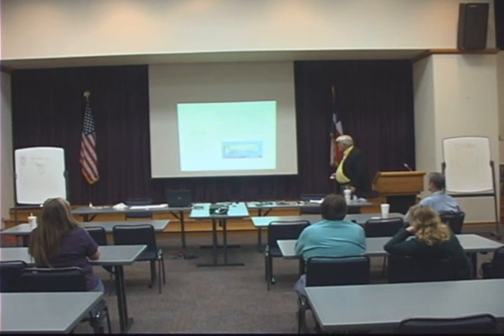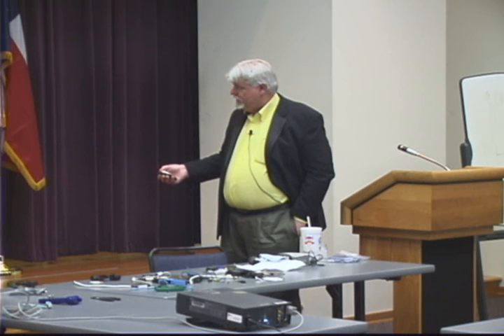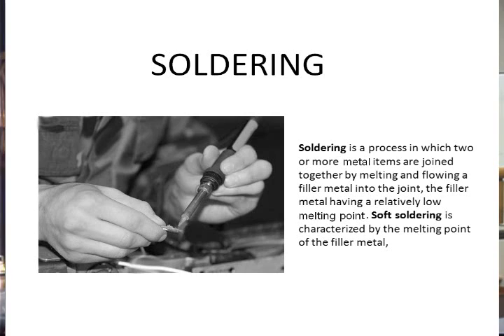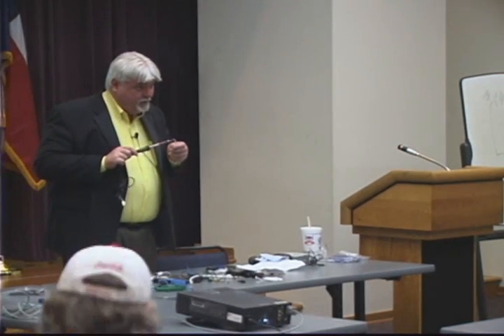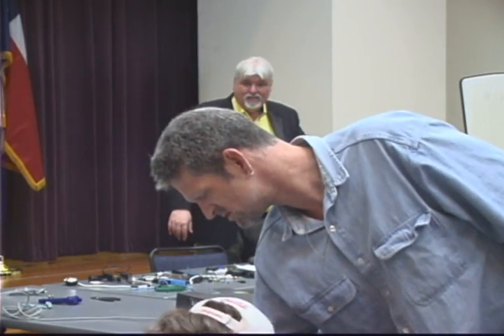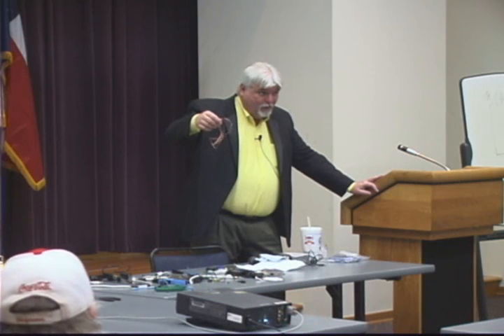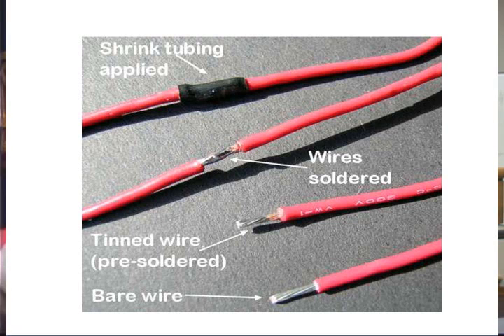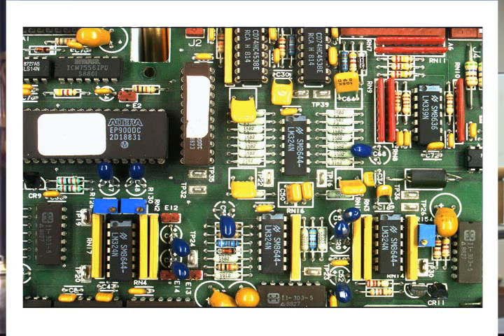Basic Electronics 20 - Light emmiting diodes and Integrated Circuits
Introduction to light emitting diodes, integrated circuits, printed circuit boards and soldering.